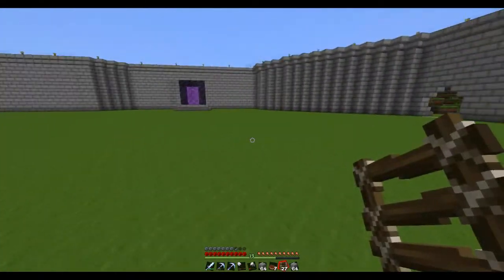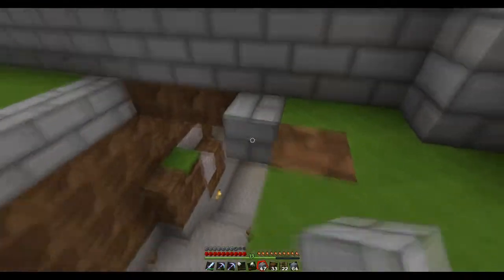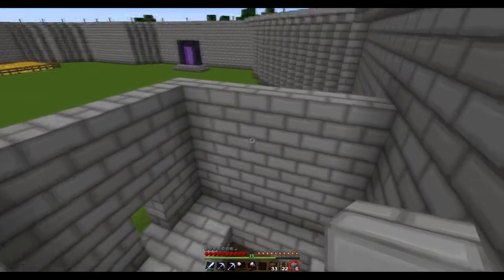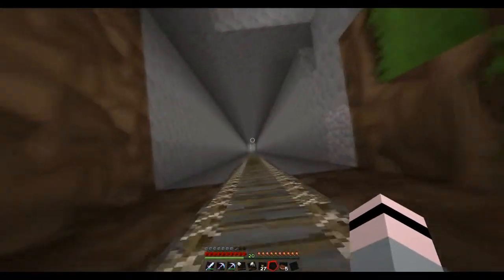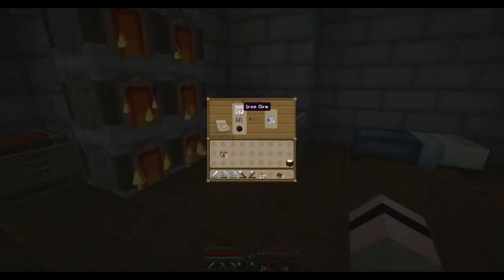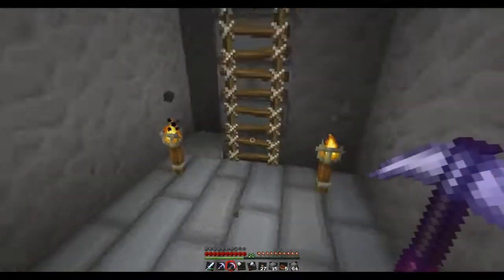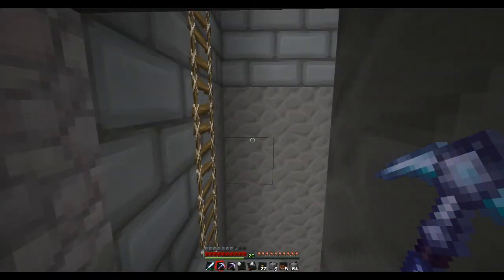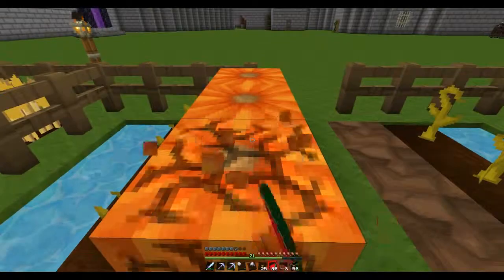Jeykll Craft Server Play Episode 18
Other Youtubers that record on this server